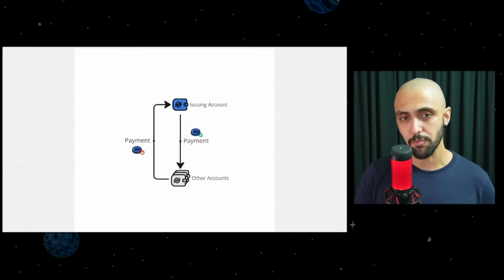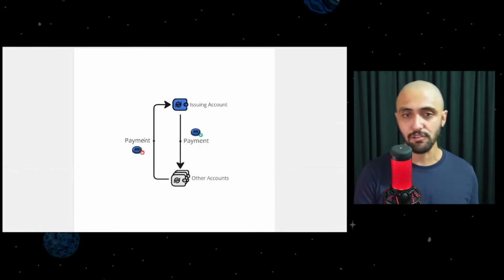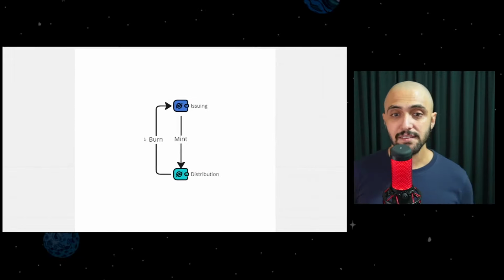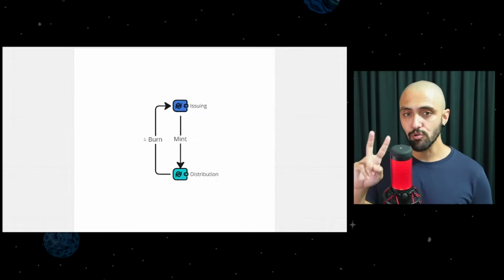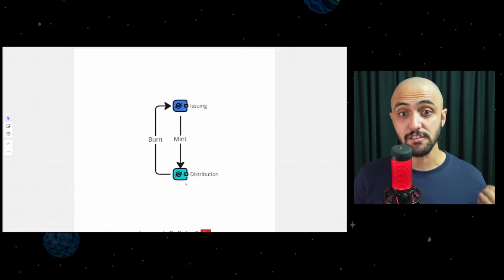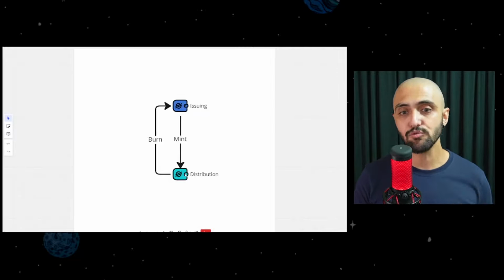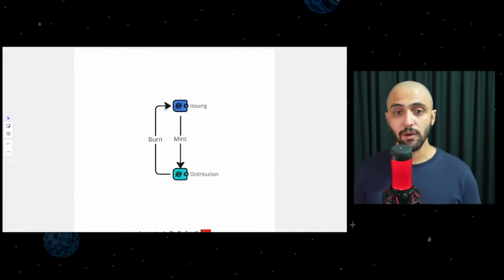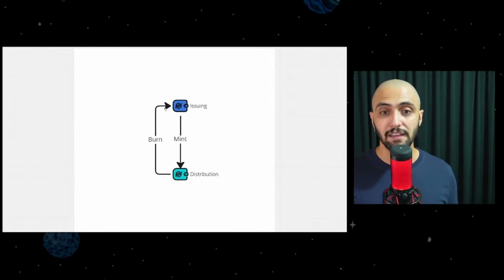How to create assets in the stellar network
In this video, we talk about how to create a custom asset in the Stellar network, from starting with the basics up to the permissioning profile.

00:00 Intro
0:19 What are custom assets?
1:02 Smart contracts vs Stellar classic
2:19 Issuing account
3:10 Managing the asset supply
4:26 Issuing distribution pair
05:17 Permissioning and Access control